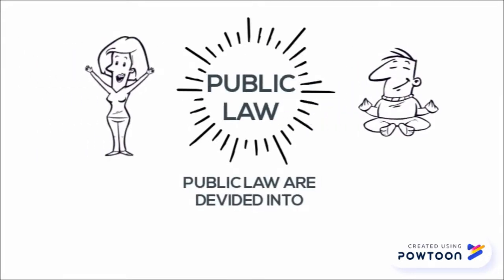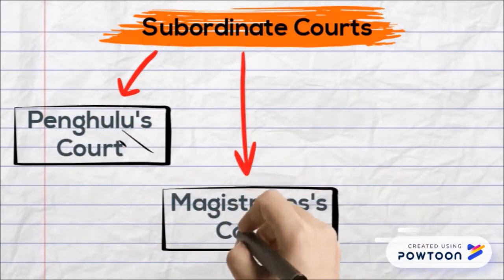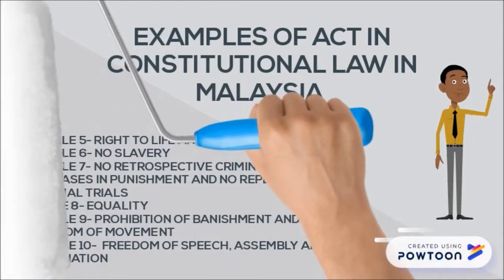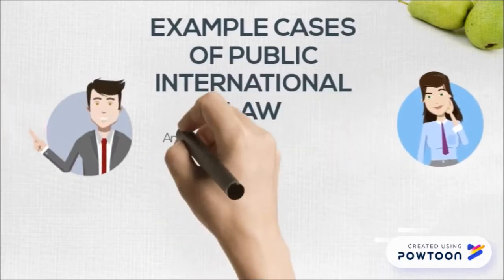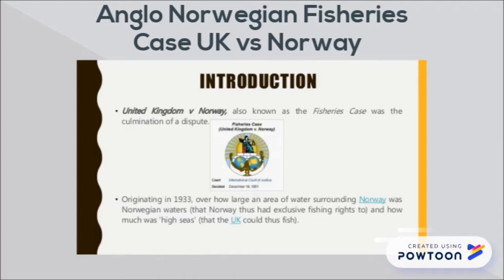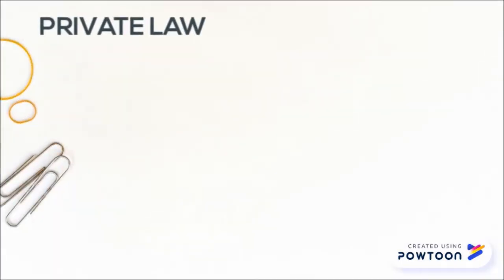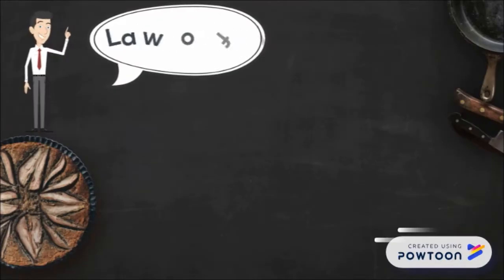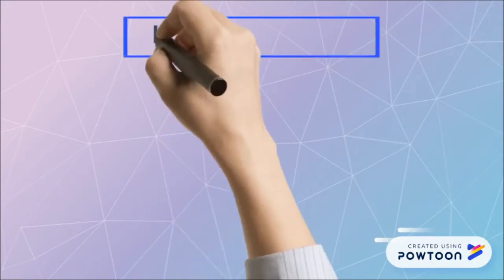Classification of Malaysia Law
We are students from UiTM Seri Iskandar and this is our video for DQS 107 Assignment